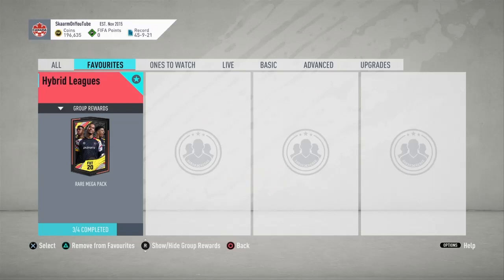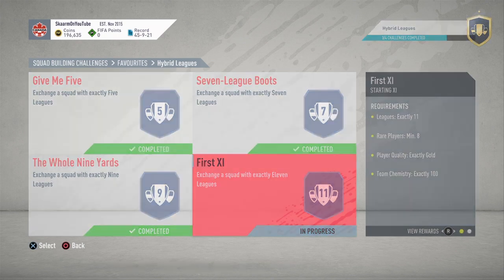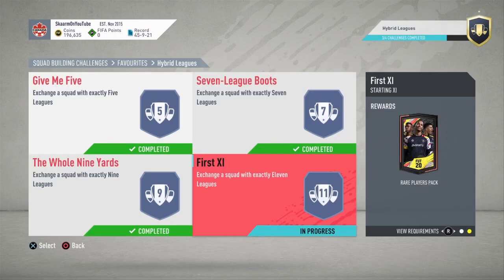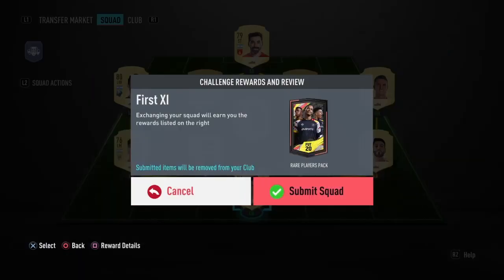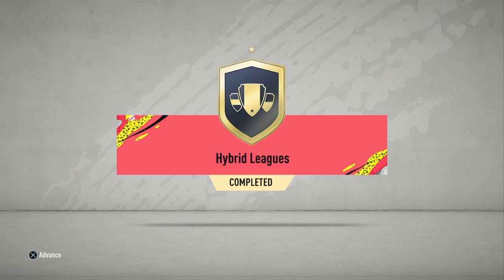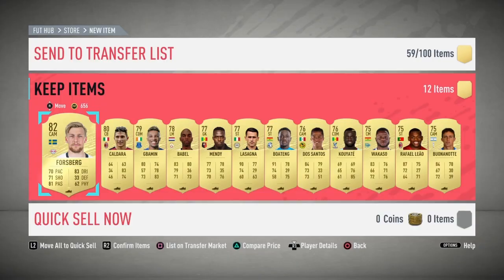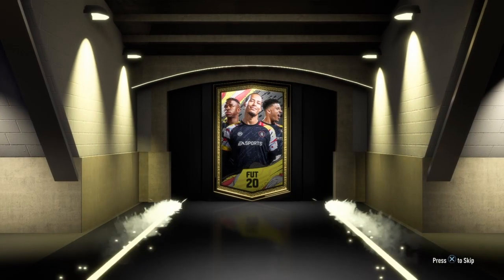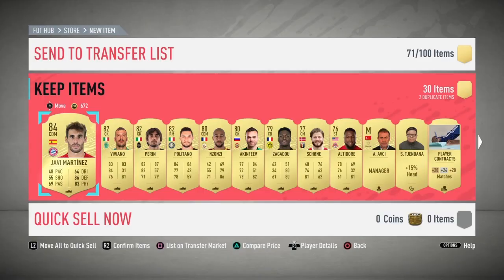HYBRID LEAGUES: FIRST XI SBC (CHEAPEST WAY - LOYALTY)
THIS IS THE CHEAPEST POSSIBLE WAY FOR ONLY 9K (LOYALTY - FIFA 20 ULTIMATE TEAM)